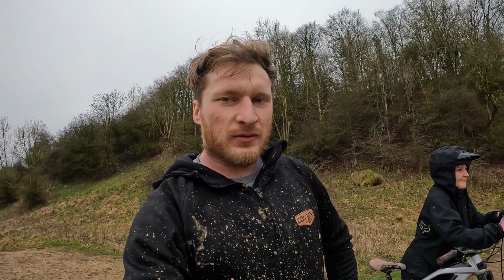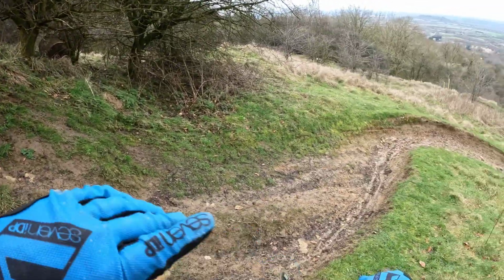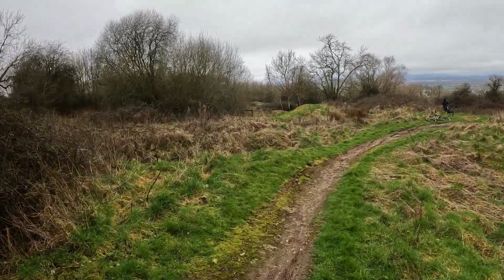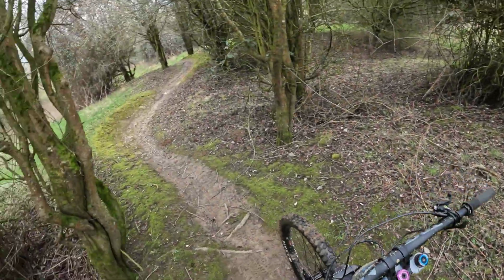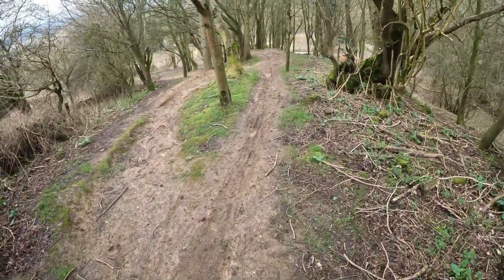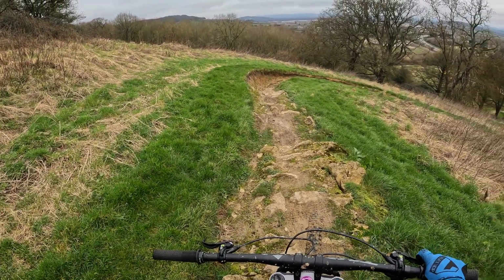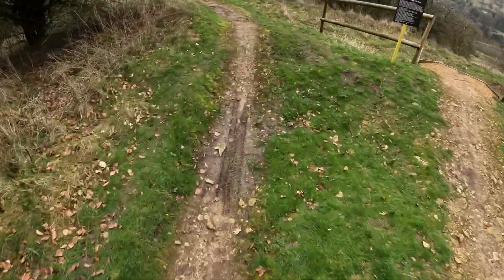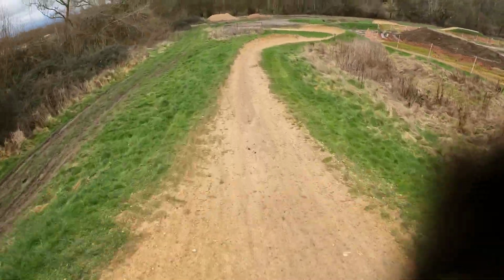SUPER FLY INTO KENTUCKY KREAKER @Flyupdownhill- STEP BY STEP GUIDE ONBOARD MY KONA PROCRESS X DH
Complete guided tour down super fly and kentucky kreaker at fly up 417 bike park with a step by step and then a complete top to bottom full run.

thanks

Kona bikes UK